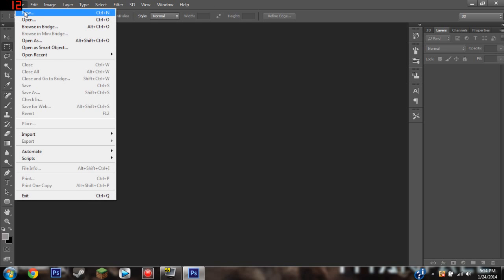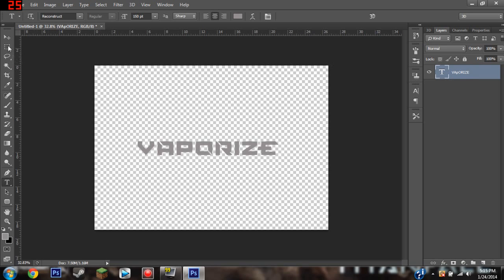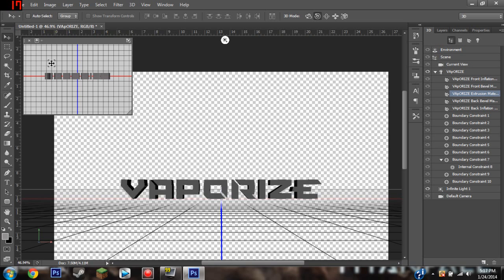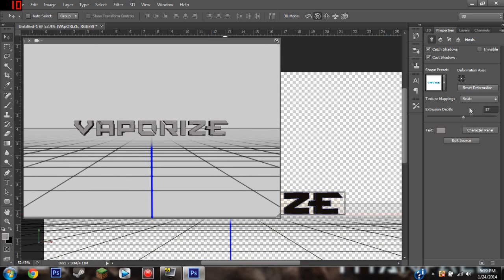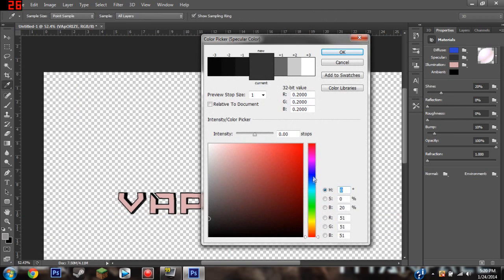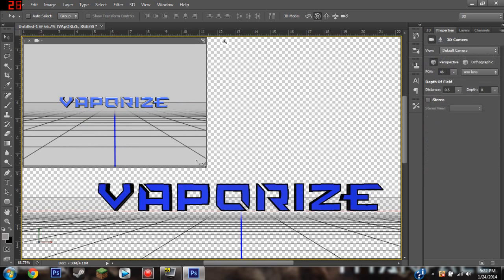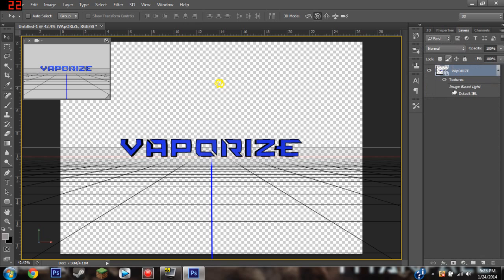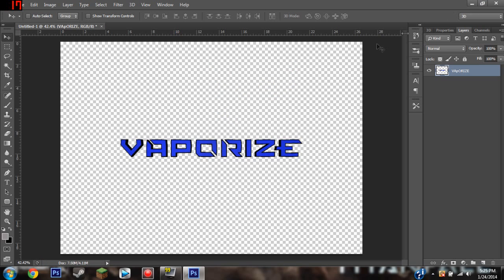3D Text Photoshop Tutorial- BRINKIlluision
hey guys first vid from the edits youtube hope it helps and if you have any questions be shure to leave a comment and we will try to reply to all of them thanks you.

also if you have an idea for another PS tutorial you want done tweet at us at @brinkedits link at the end of the vid thanks

sorry about the comentary im still getting used to this whole thing sorry